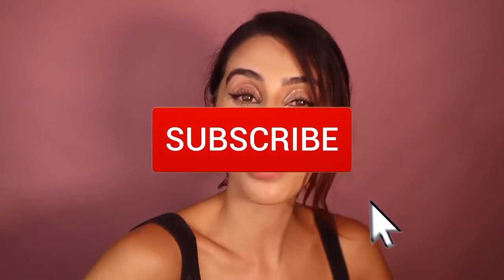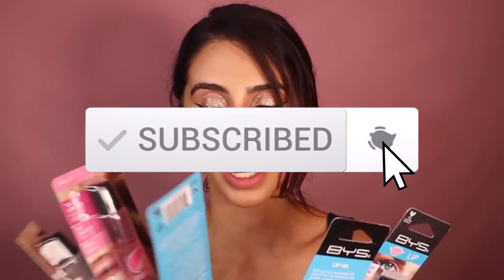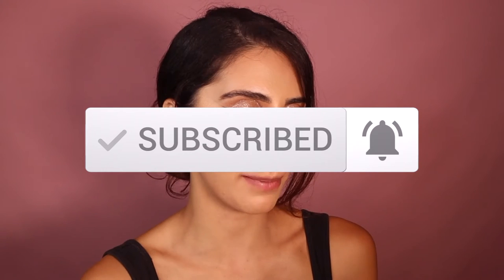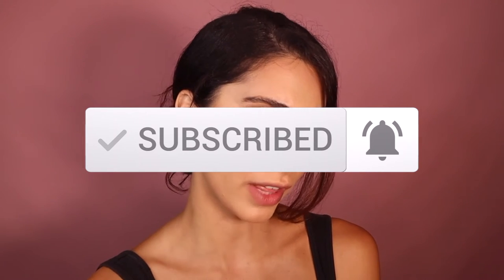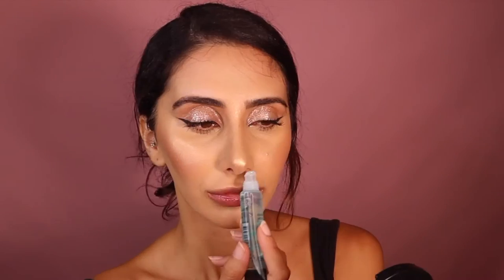Lipstick product review l BYS makeup products 2021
Here’s another makeup product review from BYS, I’ll be testing their new lipstick range in 2021 l Jess Maas

Who doesn’t love getting packages in the mail? I don’t know about you, but I get so excited when new makeup gets delivered to me.

Super excited to try these fun lipstick colours, and see if they’re worth buying.

Hmm, I wonder if the application will be smooth, not to dry, hydrating and easy to take off.

Thank you all so much for watching and being apart of my family!! I love you all so much and appreciate every single one of you!! LOVE YOU FAM!! xoxoxx Jess

💟  Cover acne scars for dark skin l makeup transformation 2021